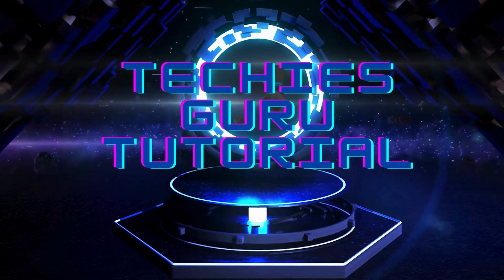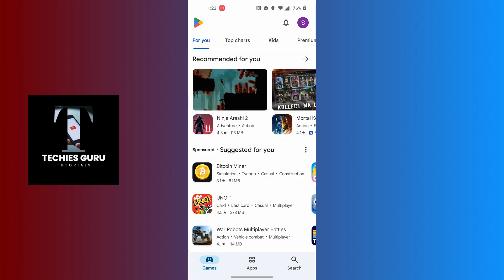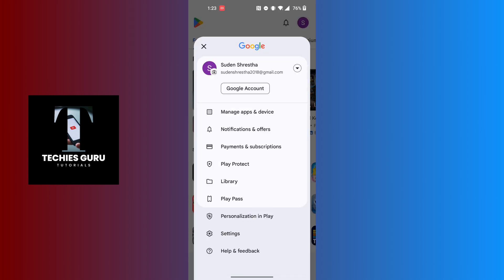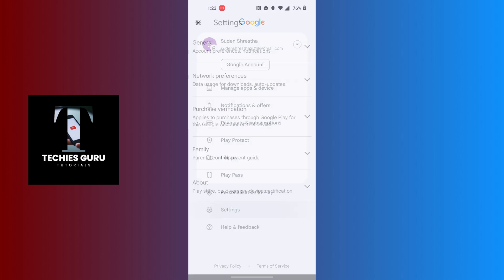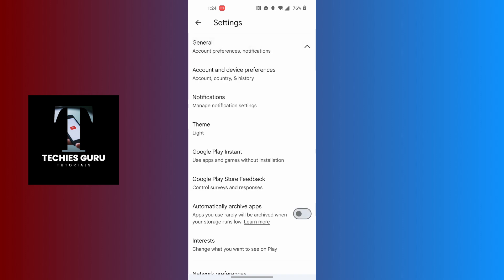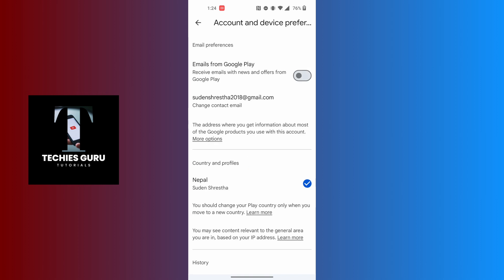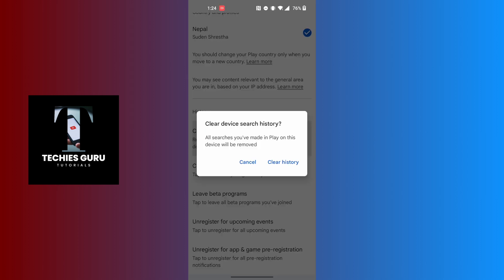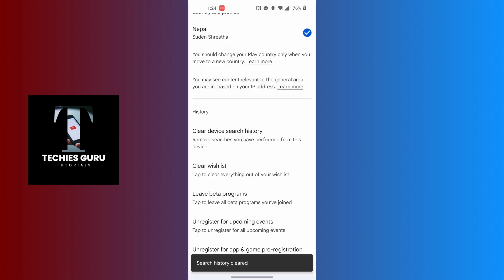How to Delete Search History on Playstore | Delete Google Play Store Search History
How to Delete Search History on Google Play Store (2024) | Clear Play Store History

Want to delete your search history on the Google Play Store? This simple tutorial will show you how to clear search history on the Play Store for better privacy and to reset your app recommendations. Keep your Play Store neat and protect your search activity by following these steps!